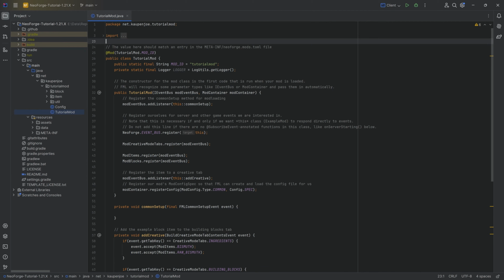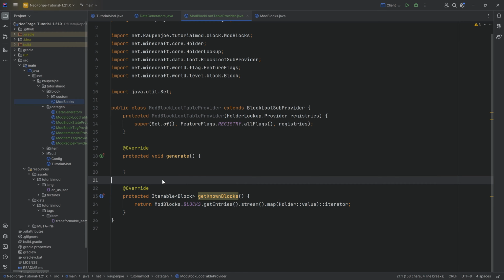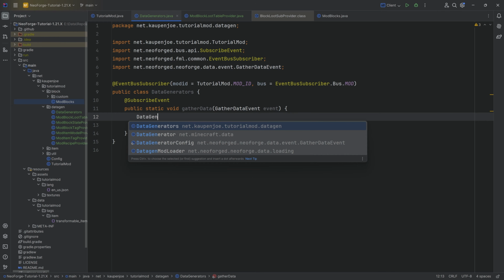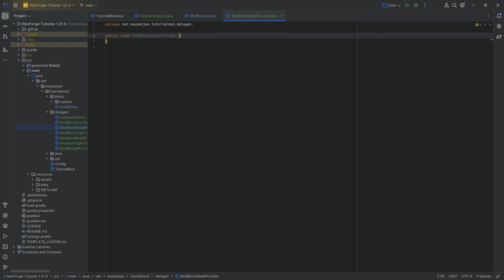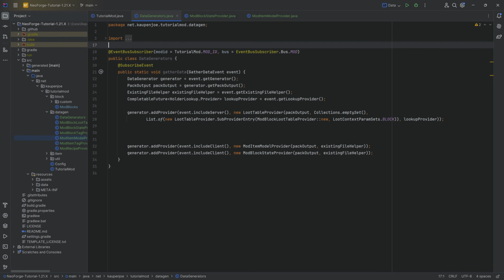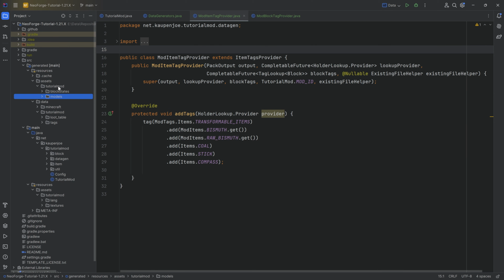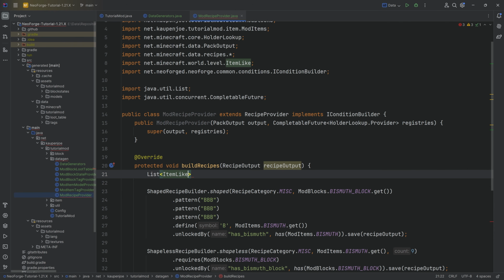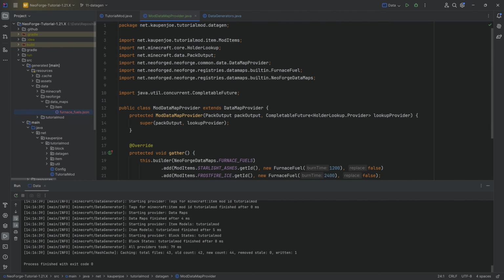NeoForge Modding Tutorial - Minecraft 1.21: Datagen | #11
In this Minecraft Modding Tutorial, we are adding Data Generation to our Minecraft Modding Project with NeoForge 1.21.1.

== COMPATIBILITY ==
✅ Compatible with 1.21 & 1.21.1 (NeoForge 21.1.42)
❓ SHOULD BE COMPATIBLE to follow with 1.21.2+ (Too Many Changes!)

== TIMESTAMPS ==
0:00 Intro
0:12 Overview on What is Datagen (And deleting Data & Assets Folders)
2:00 Creating all the Classes
3:01 Making the ModBlockLootTableProvider
8:45 Setting up the DataGenerators Class for the first time!
10:48 Registering the ModBlockLootTableProvider in the DataGenerators Class
12:10 Running DataGen Task for the first time
14:24 Making the ModBlockStateProvider and ModItemModelProvider
18:14 Registering Those in the DataGenerators
18:38 Making the ModBlockTagProvider
20:53 Registering the ModBlockTagProvider in the DataGenerators
21:20 Making the ModItemTagProvider
22:46 Registering the ModItemTagProvider in the DataGenerators
24:08 Making the ModRecipeProvider
29:22 Registering the ModRecipeProvider in the DataGenerators
31:46 Making the ModDataMapProvider and registering it
33:27 Everything is still in game!
34:03 Outro